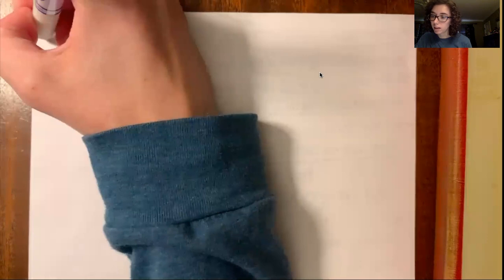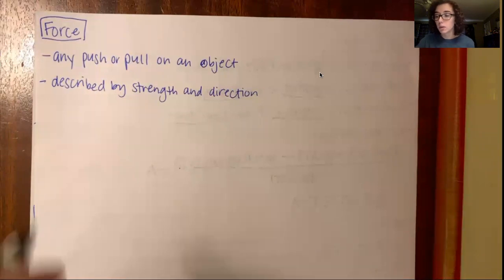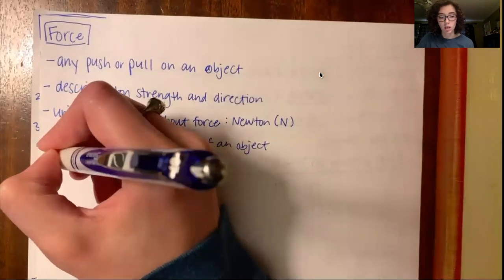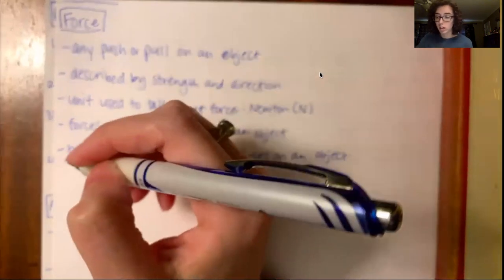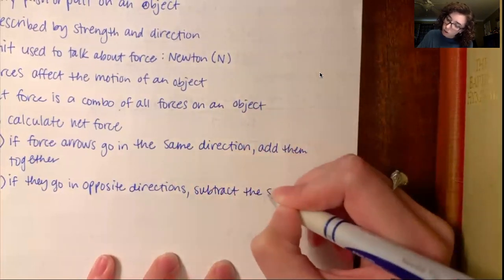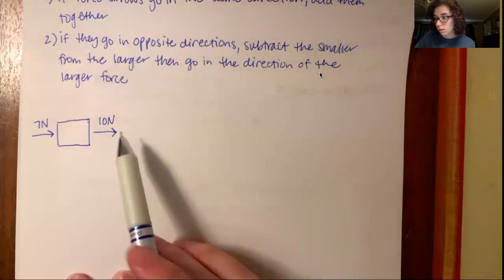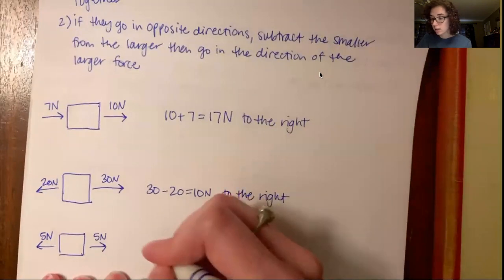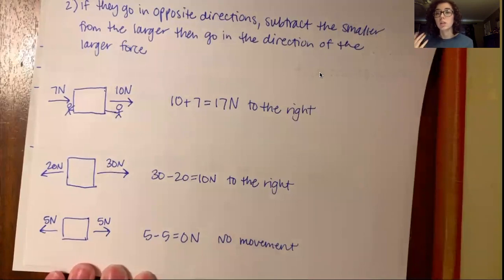Ch. 6 Forces Section 1 Part 2: Force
Tuesday, April 21 video